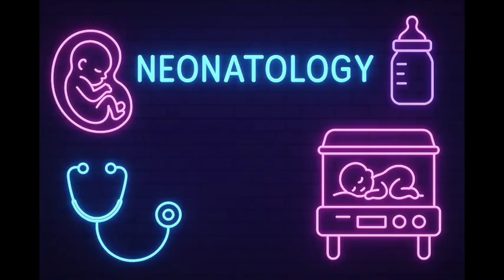Bullet points neonatology 3 voice only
- The normal umbilical cord contains two arteries and one vein.
- A term umbilical cord is about 55 centimeters in length.
- Umbilical cords shorter than 40 centimeters are rare and may indicate fetal morbidity.
- Long umbilical cords can form knots, prolapse, or wrap around the fetus.
- About 1 percent of umbilical cords implant on the membranes instead of the placenta.
- Membranous cord insertion is associated with fetal growth restriction.
- A single umbilical artery may be an isolated finding.
- Congenital anomalies are found in 25 to 60 percent of cases with a single umbilical artery.
- Cardiac and urogenital anomalies are the most common with a single artery.
- Some experts recommend renal ultrasound for all infants with a single artery.
- Single umbilical artery is more common in twin pregnancies.
- Non-isolated single artery cases require karyotyping due to chromosomal risk.
- Single umbilical artery is associated with trisomy 18.
- Single umbilical artery is associated with renal anomalies.
- Single umbilical artery is associated with cardiac anomalies.
- Single umbilical artery is associated with twin pregnancies.

- Chorioamnionitis is an intrauterine infection or inflammation.
- It is diagnosed by maternal fever plus one or more of the following:
- Fetal tachycardia over 160 beats per minute lasting more than 10 minutes.
- Maternal white blood cell count over 15,000 per microliter without steroid use.
- Presence of pus from the cervical os.
- Positive biochemical or microbiological evidence in amniotic fluid.
- Rupture of membranes for more than 18 hours increases risk.
- Group B Streptococcus and Escherichia coli are common pathogens.
- Blood cultures and possibly lumbar puncture are used for diagnosis.
- Antibiotics are given to symptomatic newborns.
- Observation without antibiotics is possible in low-risk term infants.
- Risk of infection increases with lower gestational age and more fluid contamination.

- Placenta accreta is abnormal attachment of villi directly to the myometrium.
- It often occurs after uterine trauma like cesarean section or curettage.
- Placenta increta is invasion of villi into the myometrium.
- Placenta percreta is villi penetrating through the uterine wall.
- Placental abruption is premature separation of the placenta due to bleeding.
- Placental abruption is a medical emergency due to heavy bleeding.
- Chorioangiomas are benign tumors from fetal villous vessels.
- Large chorioangiomas may cause fetal heart failure and hydrops.

- Monochorionic means twins share one placenta.
- Dichorionic means twins have separate placentas.
- Monoamniotic means twins share one sac.
- Diamniotic means twins have separate sacs.
- Monochorionic, diamniotic placentas occur if division is between days 4 and 8.
- Monochorionic, monoamniotic placentas occur if division is between days 8 and 13.
- Dichorionic, diamniotic placentas occur with fraternal twins.
- Identical twins can be dichorionic if division is before day 3.

- Twin-to-twin transfusion syndrome happens when blood vessels connect twins.
- Twin-to-twin transfusion syndrome occurs only in identical twins.
- Twin-to-twin transfusion syndrome does not occur in all identical twins.
- The recipient twin becomes hypervolemic, polyuric, and polycythemic.
- The donor twin becomes anemic, oliguric, and develops oligohydramnios.
- Hydrops fetalis may occur in both twins.
- The donor twin has hydrops due to anemia and high-output heart failure.
- The recipient twin has hydrops due to polycythemia and fluid overload.
- Twin-to-twin transfusion syndrome may be treated with laser ablation of vascular connections.
- Twin-to-twin transfusion syndrome carries a high complication risk even with treatment.